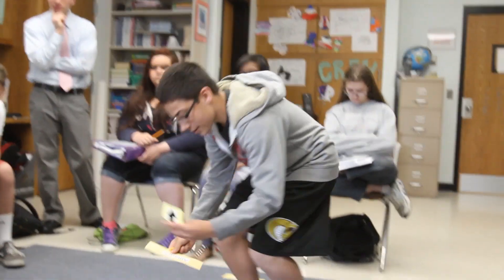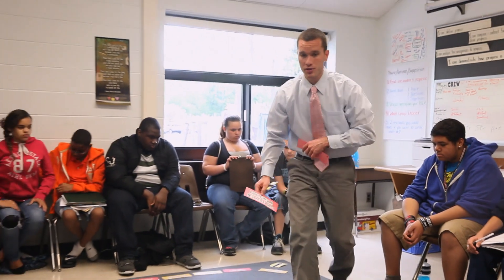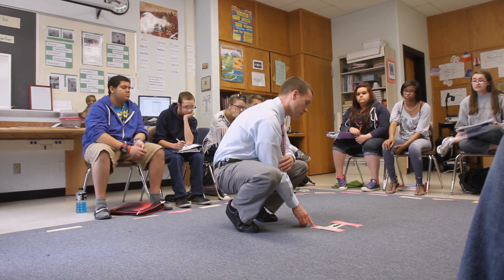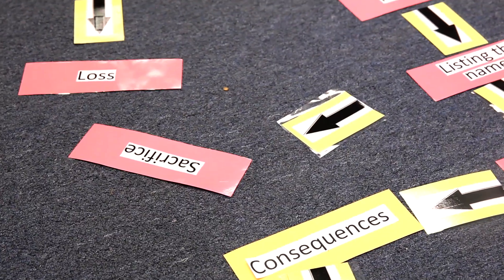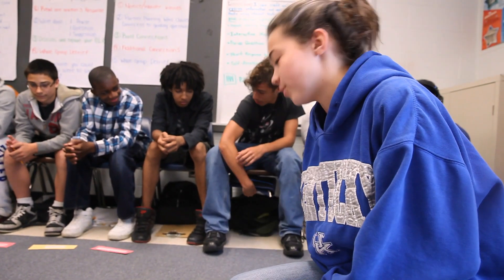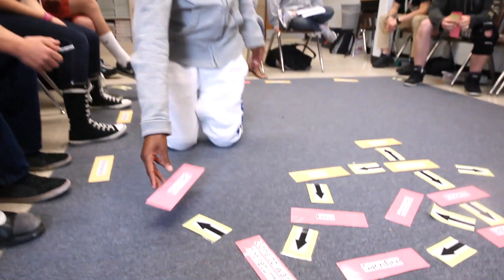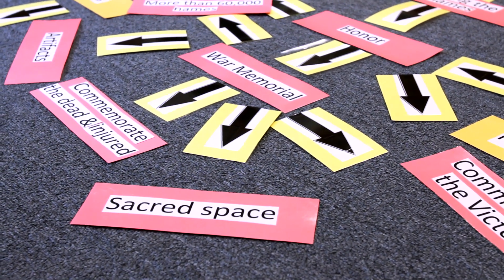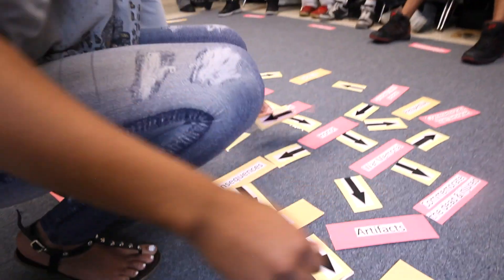Interactive Word Wall: Management in the Active Classroom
Rich Richardson's eighth-grade students at the Expeditionary Learning Middle School in Syracuse, New York, use an interactive word wall to demonstrate their conceptual understanding of words in context.